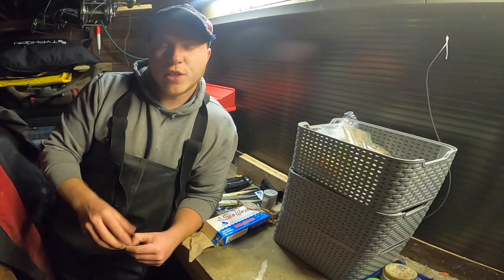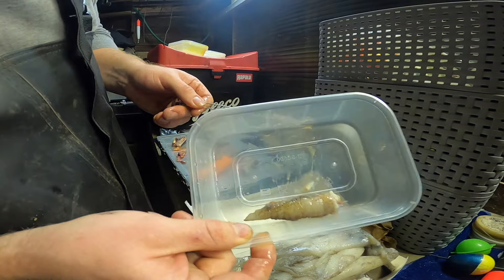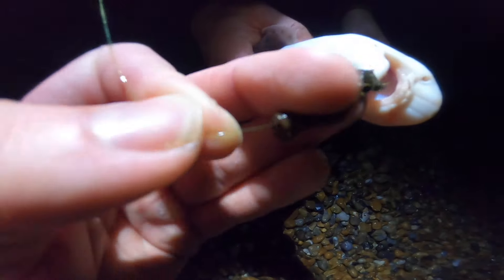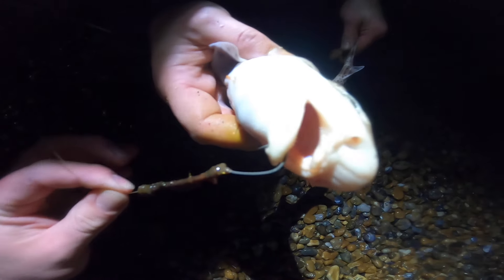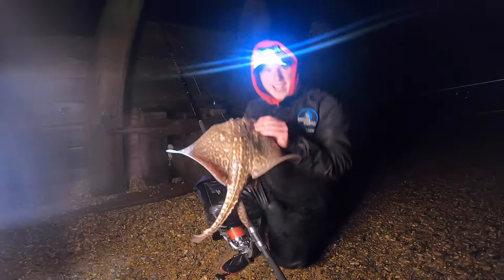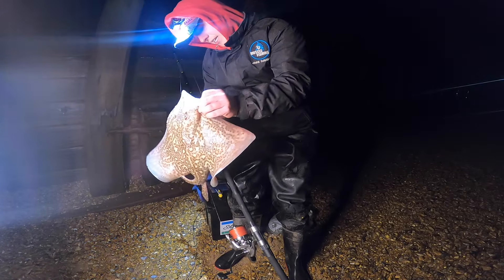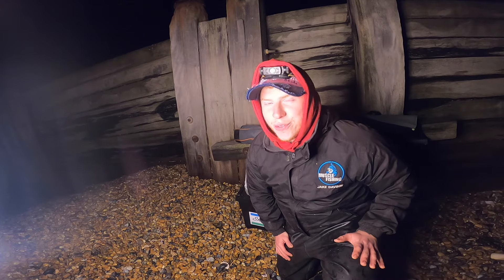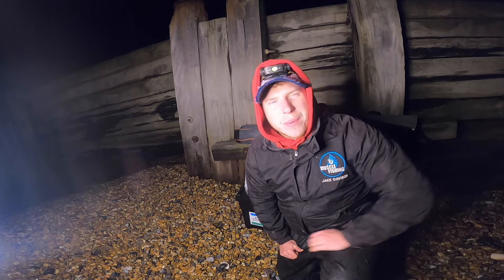Sea Fishing UK - Targeting Rays From A Steep Shingle Beach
We are back Shore fishing again. Beach fishing in February can mean the arrival of Thornback rays. Using Pulley rigs and single 3/0 Limitless Sea Fishing Meat Hooks we cast our new match fishing rods as far as we can into the darkness. Our baits consist of squid and bluey wraps and are prepared before our session.

The end tackle used in my videos is all from limitless Sea Fishing Tackle. They provide super quality rods and end tackle at affordable prices. Take A look below at the links.

All music supplied for our videos are supplied by NCS

Watch:

 • Max Brhon - Redemption | Bass | NCS -...